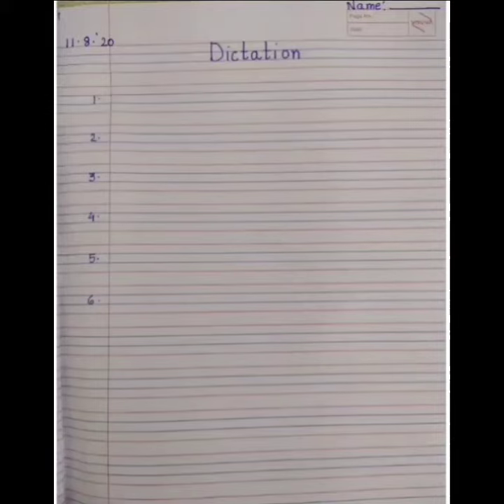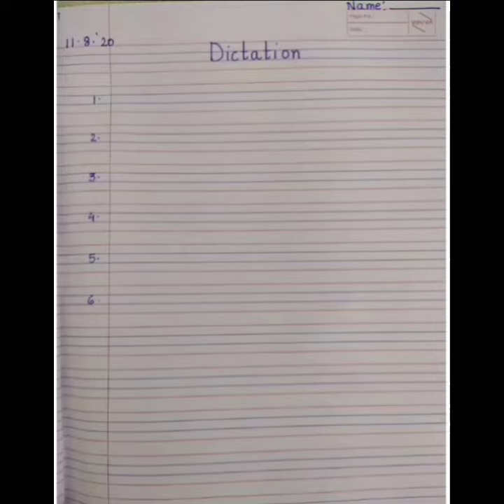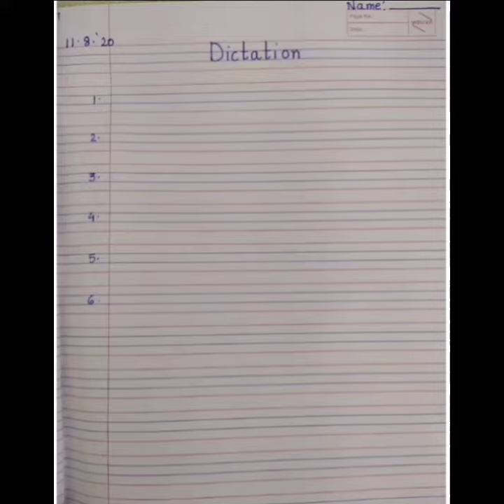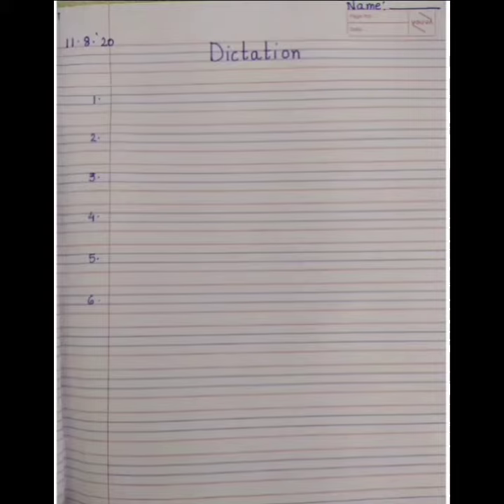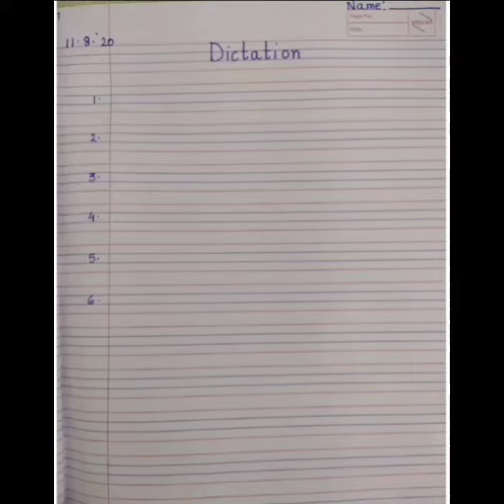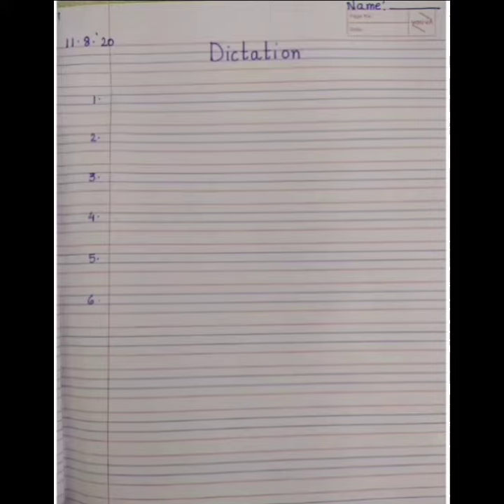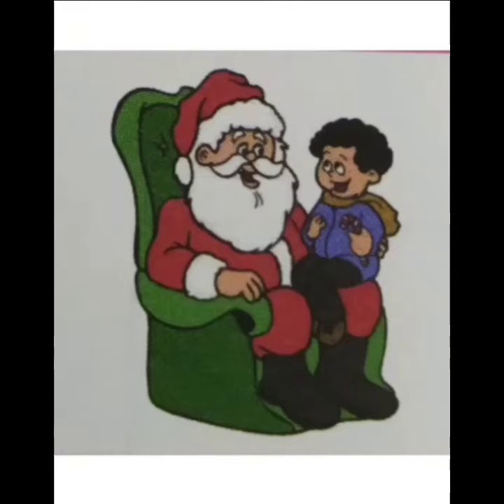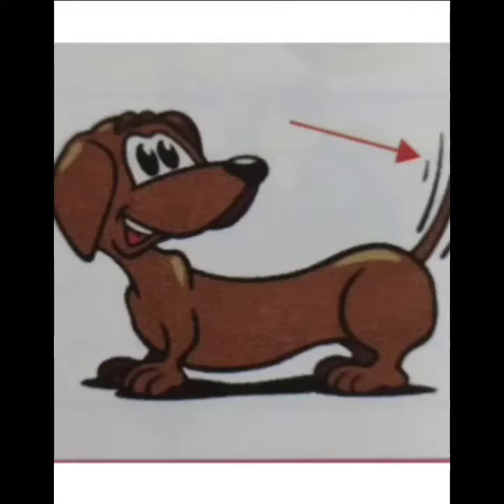Dictation vowel 'a' words | English| Kindergarten| DAPS1|Jaya Rathore